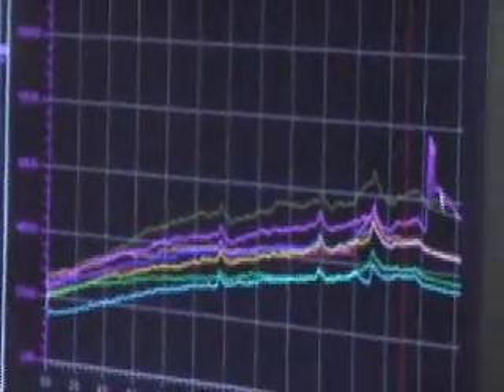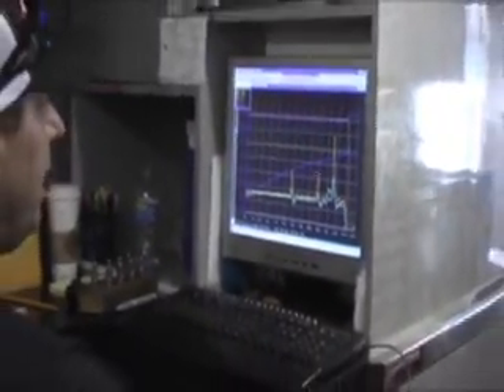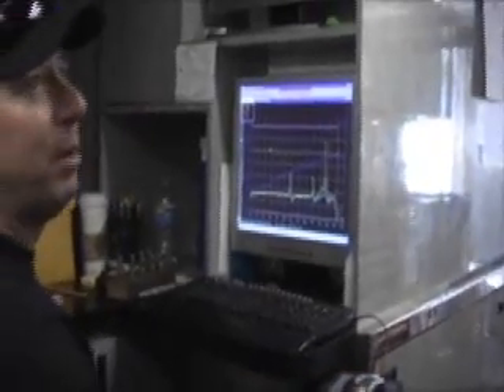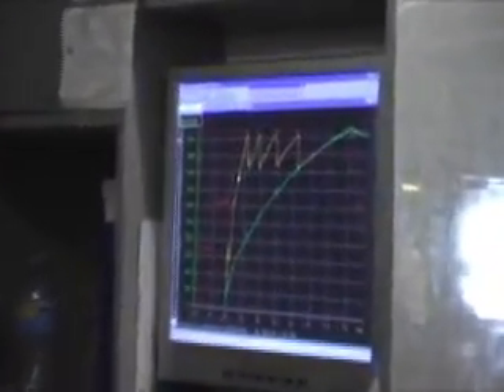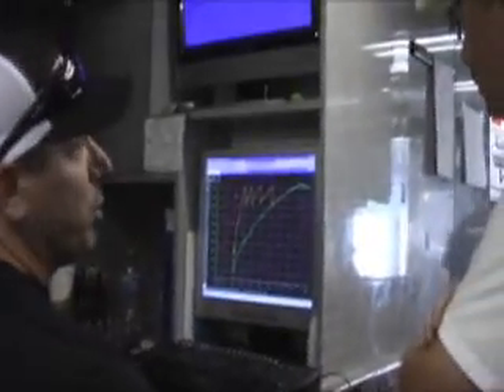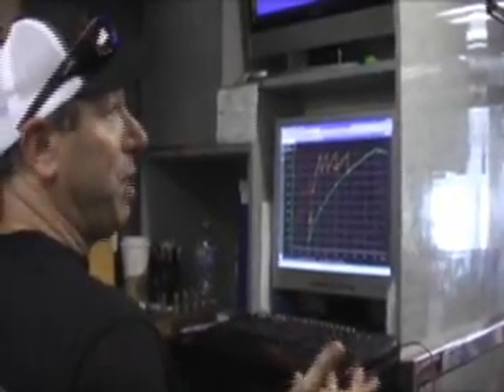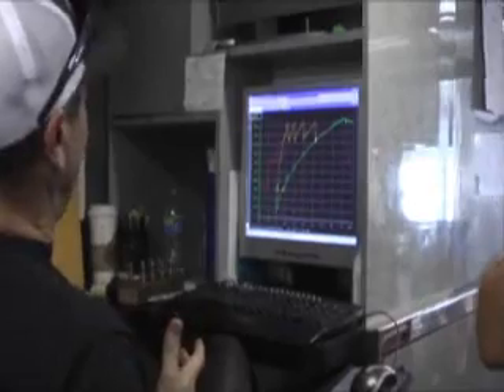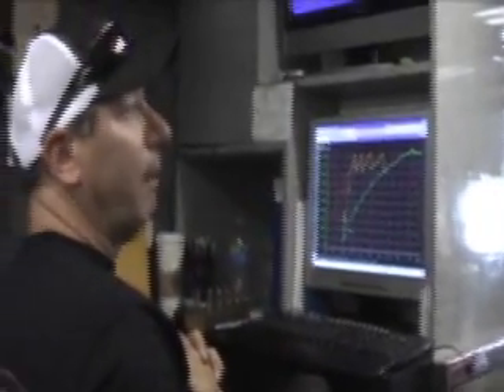GM Racing Tech Talk with Two-Time NHRA Champ Jim Yates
Two-time NHRA Pro Stock champion Jim Yates translates run graphs and discusses engine data with race fans at the 23rd annual O'Reilly Fall Nationals, Texas Motorplex,  Ennis, Tex., Sept. 20, 2008